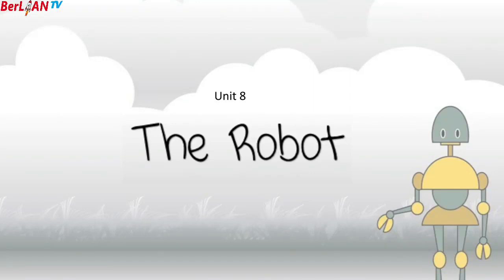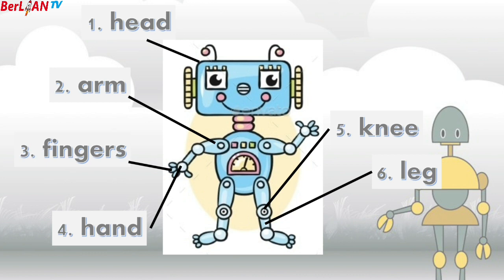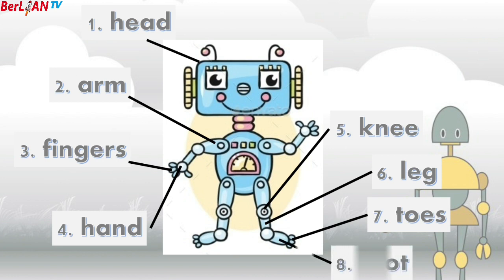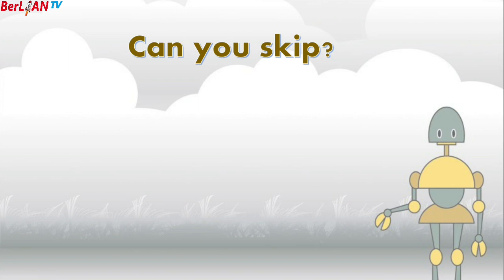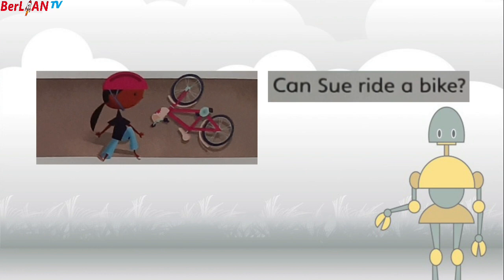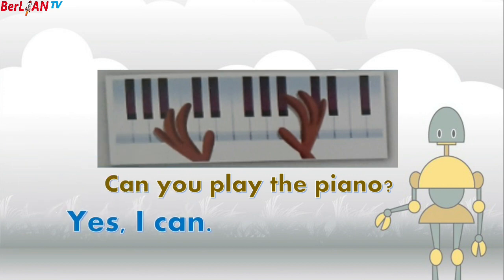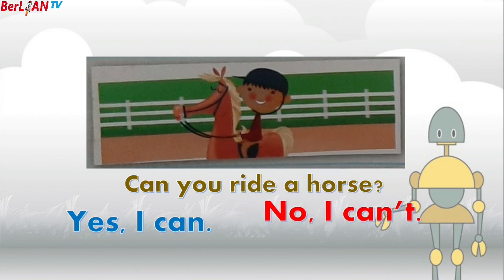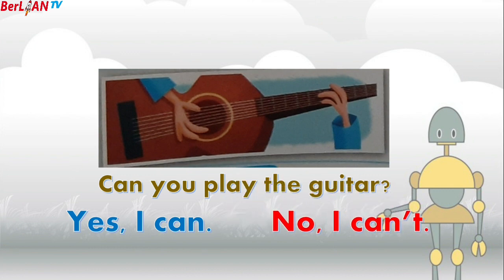The Robot - Superminds UNIT 8 Kelas 1 SD | BerLIAN School